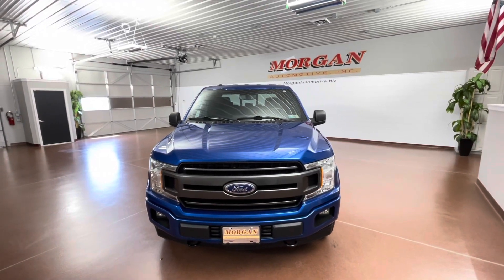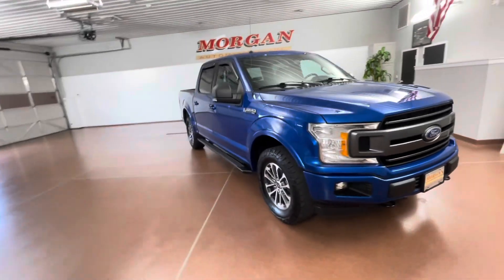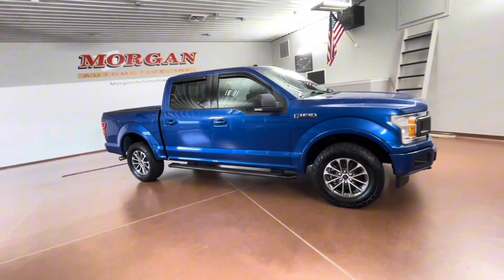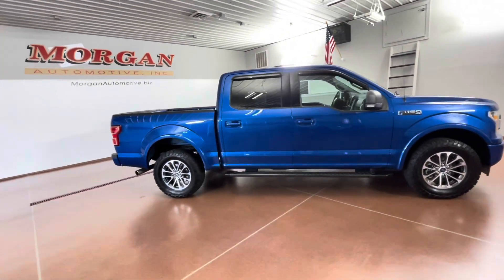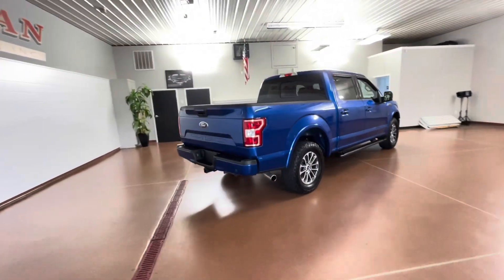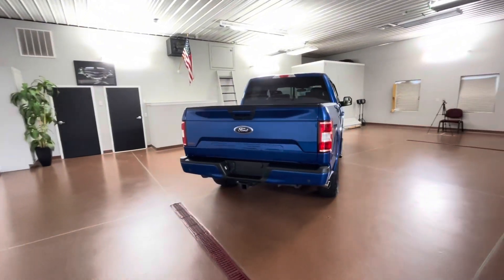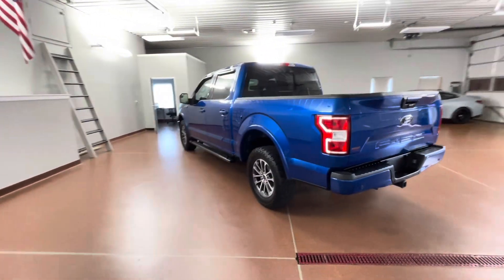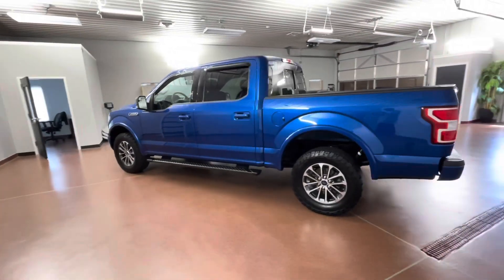August 16, 2023